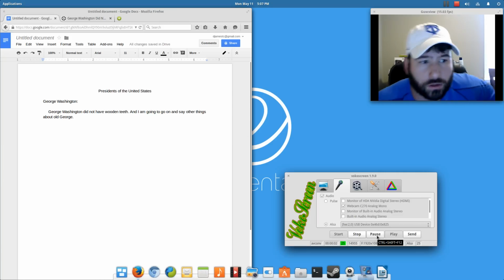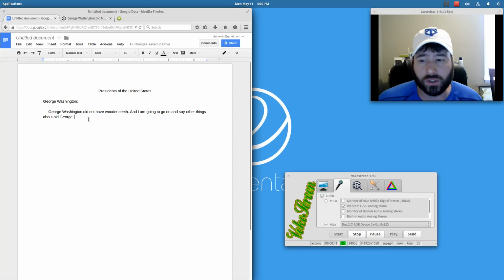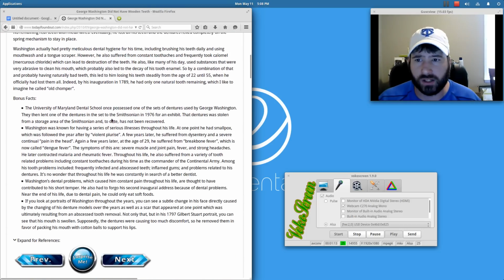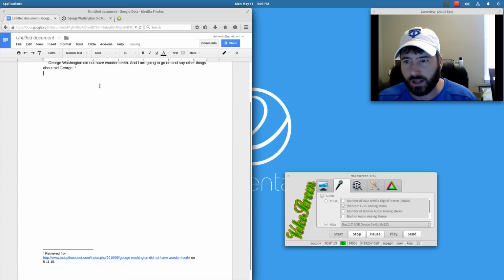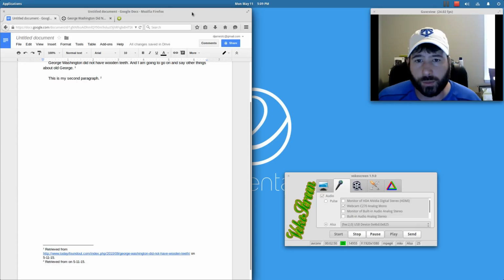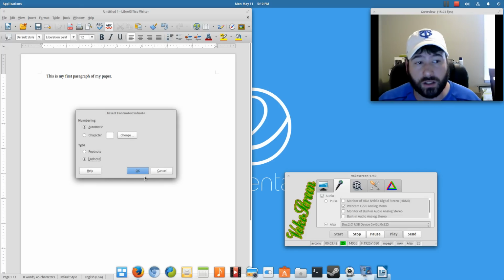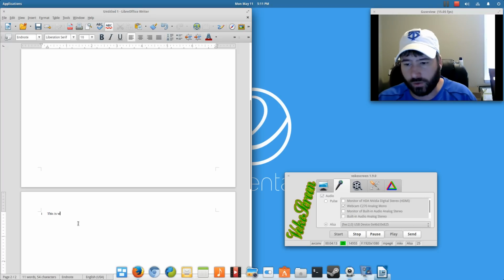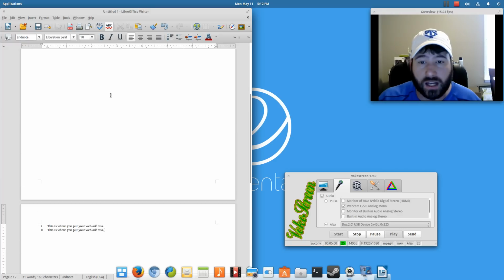POTUS Citations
A painfully bad tutorial on how to cite papers on your POTUS project.